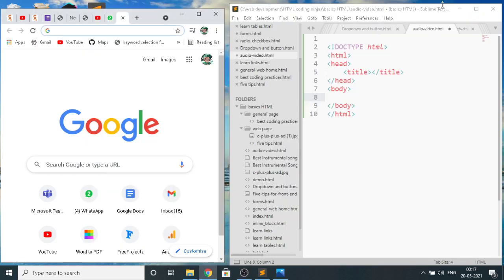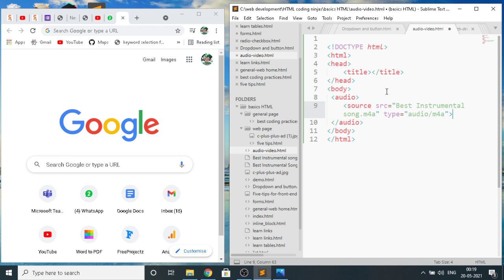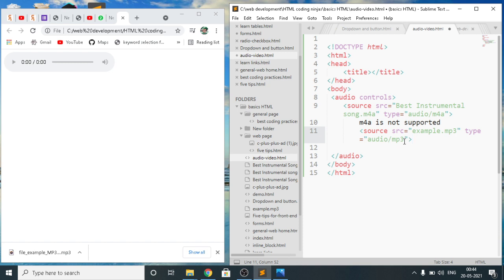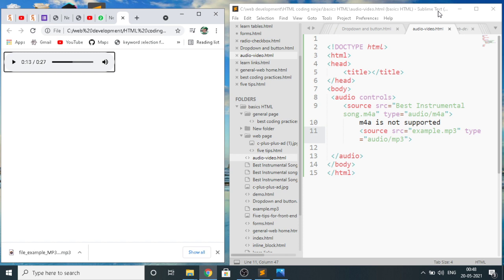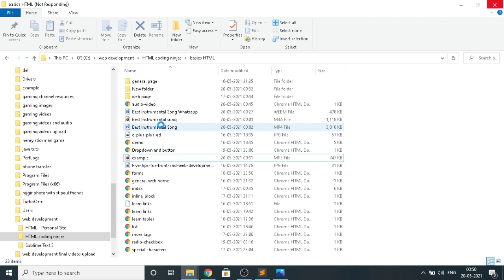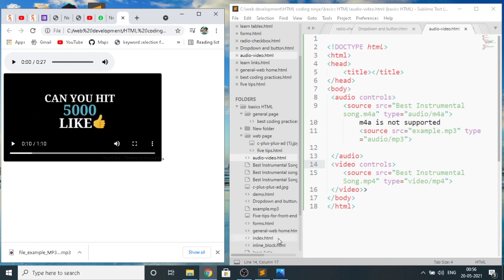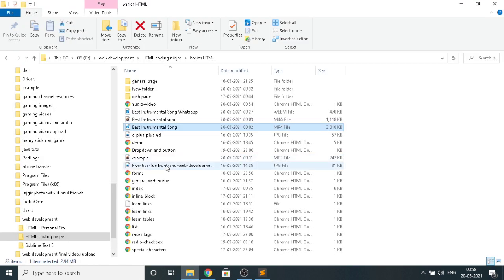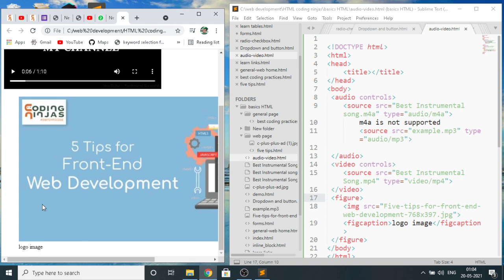lec 25 , audio,video and figure adding using HTML , HTML